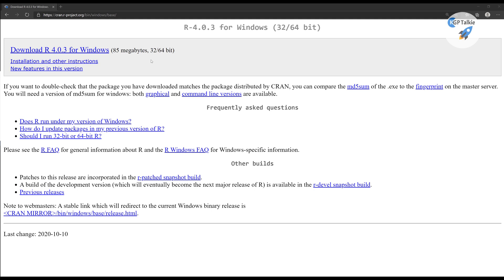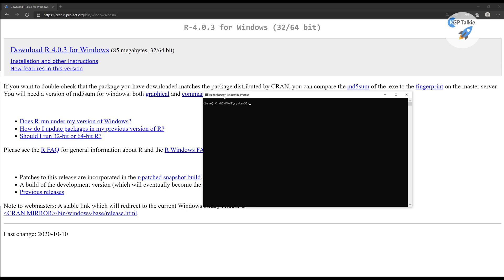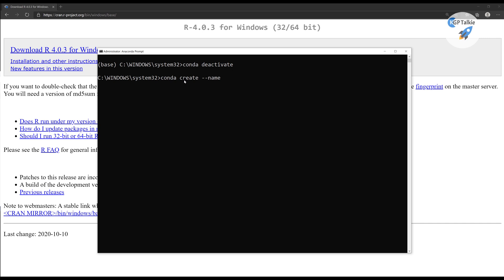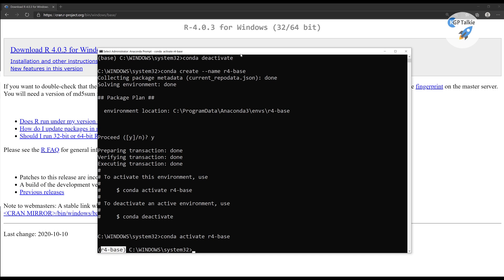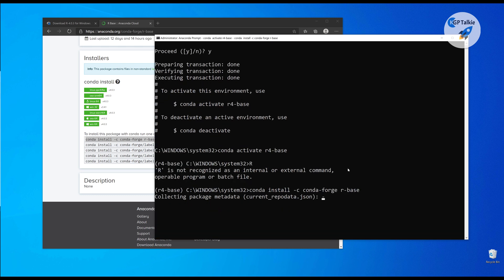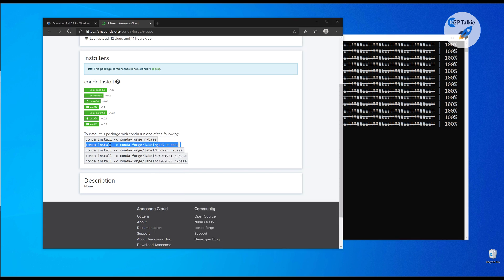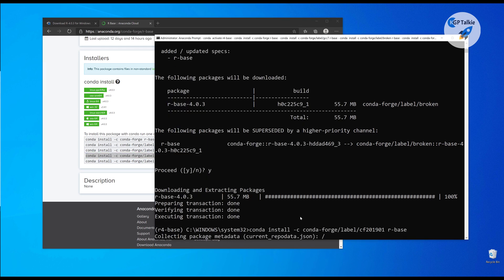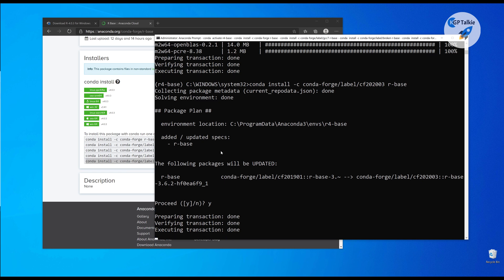1. R for Machine Learning || How to Install R 4.0 in Anaconda on Windows 10 | R Programming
Hi Everyone,
I'm excited to announce my brand-new *Udemy* course available at ONLY 399INR/$9.99USD:

I will show you how to install R 4.+ on Windows 10 in Anaconda.

If you get only R 3.6 after installing R 4.0. Please see the below link for the latest update.